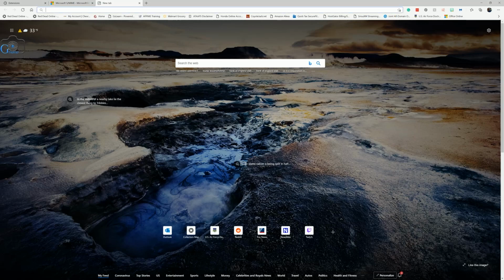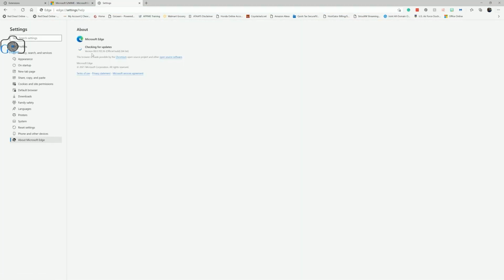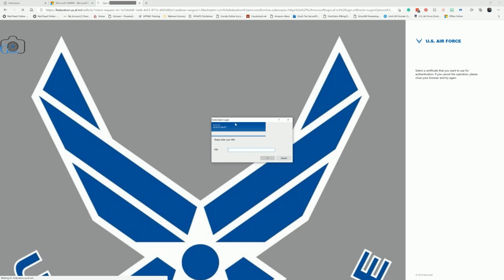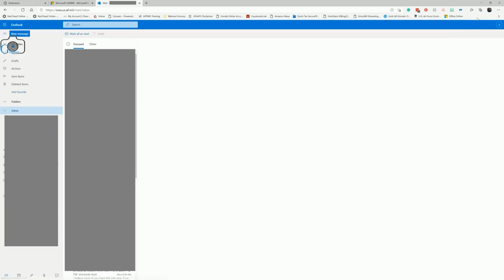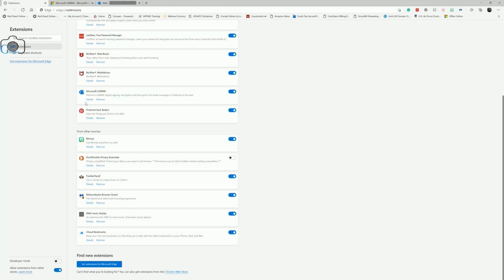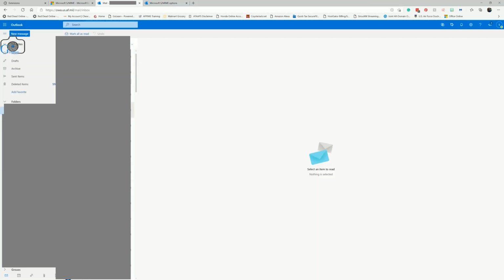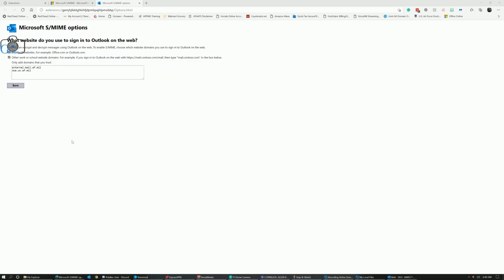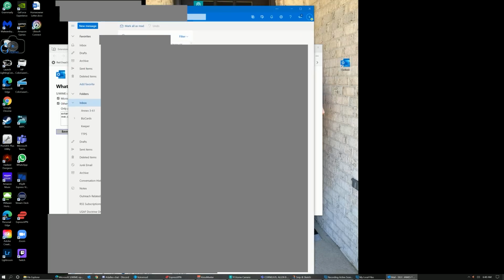Add OWA as an APP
How to Log in to Air Force Webmail, OWA using Microsoft Edge.  And then how to add it as a Desktop App.